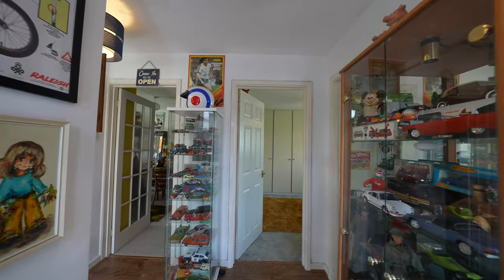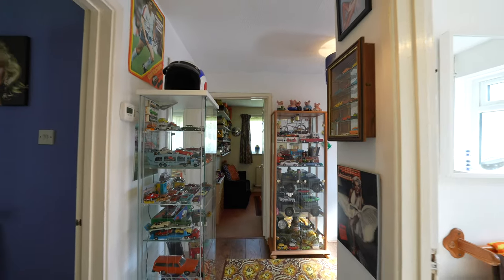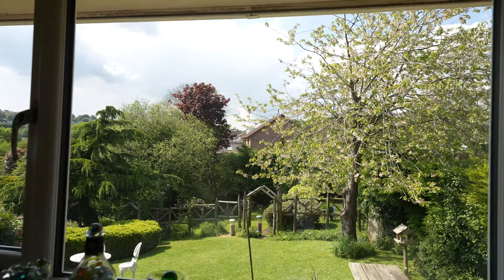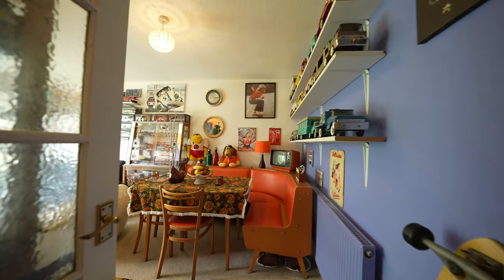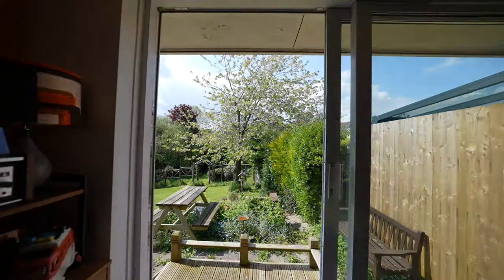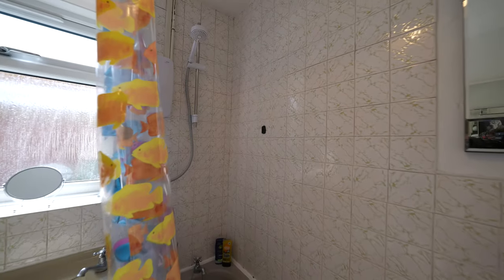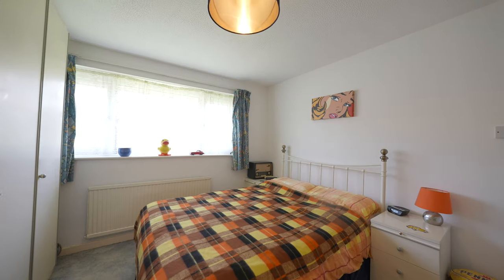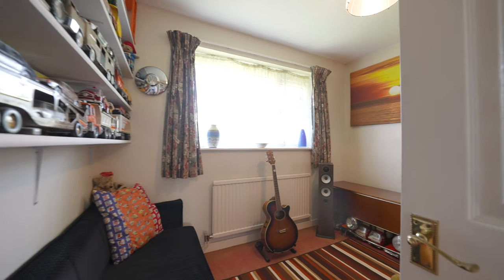36 Wyebank Way | Archer & Co